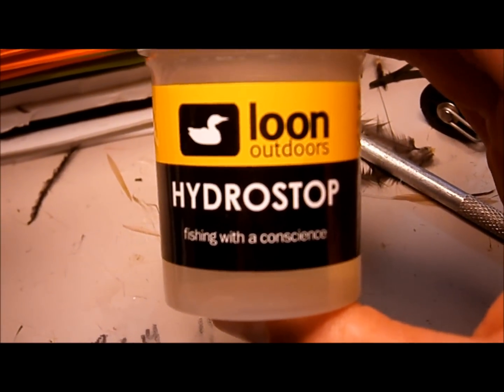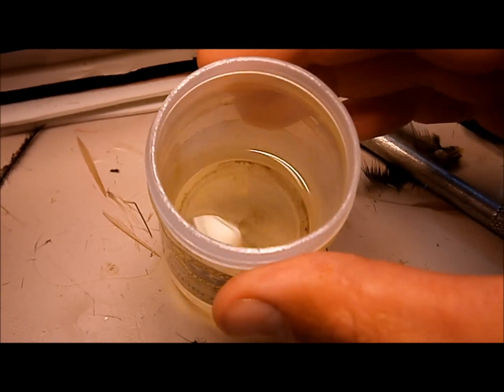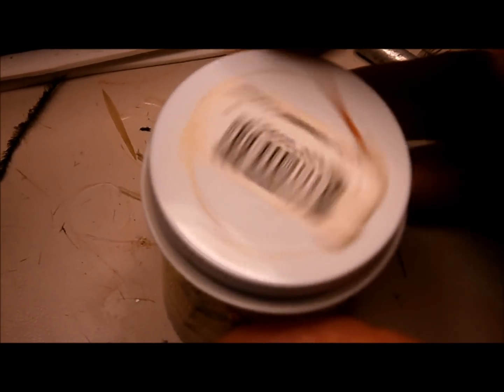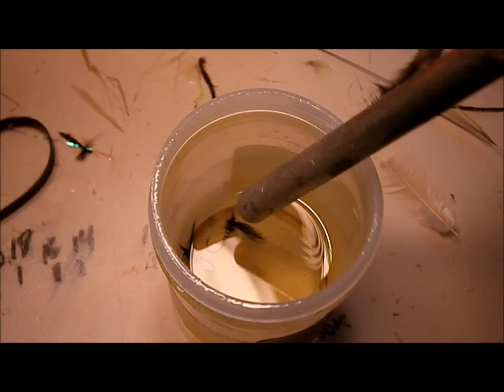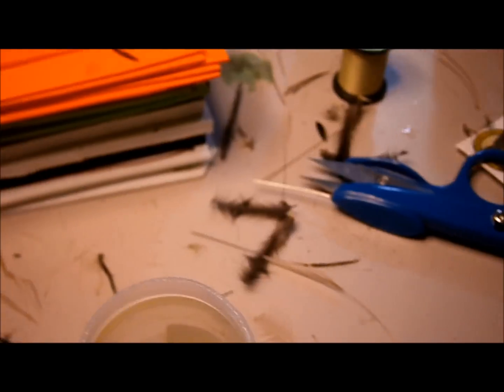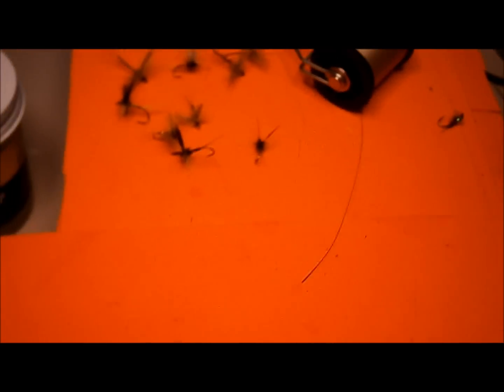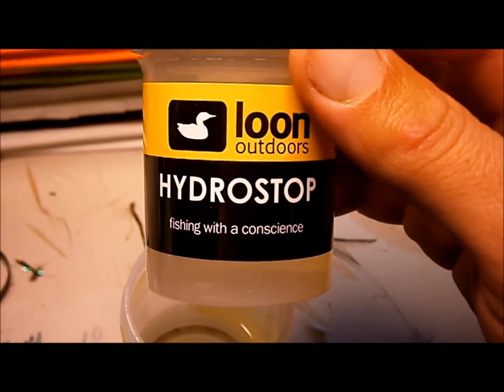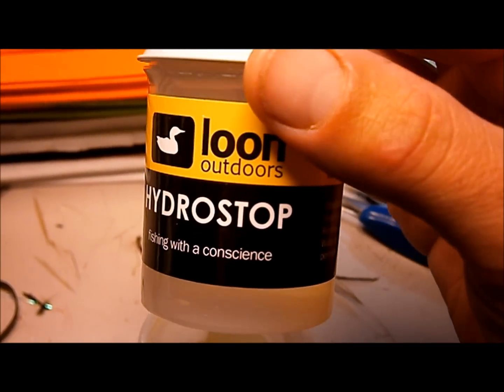Fly tying and fishing tip #1 with Johnny Utah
Loon hydrostop is some great stuff to use on your film flies.